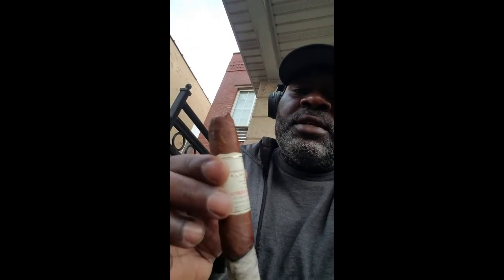Cigar review Gurkha Cellar Reserve aged 15 years.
Gurkha cigar review